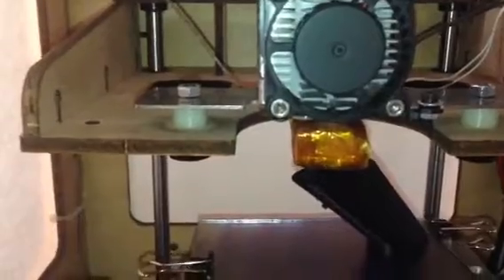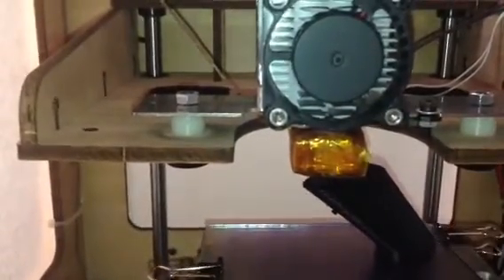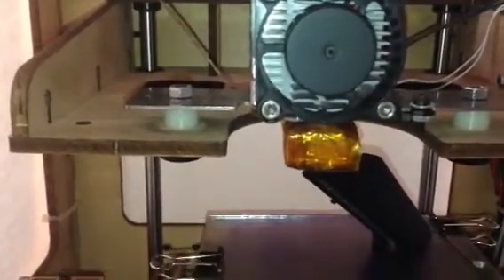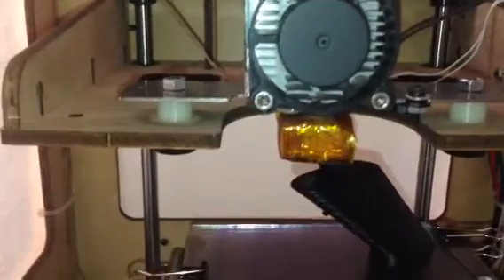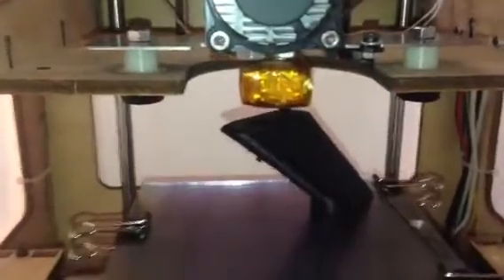More proof that Elmer's works in 3D printing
This part is extended very far out to 1 side. Normally the part would lose adhesion and topple over in a mess of extruded filament. With Elmer's glue stick you can see how well it adheres. Oddly enough as soon as the plate cooled down, the part fell off.